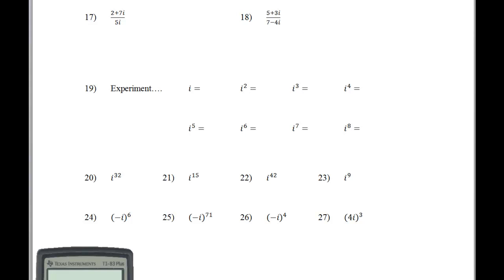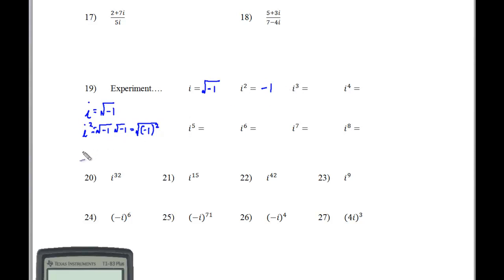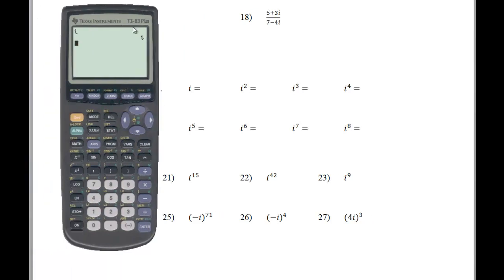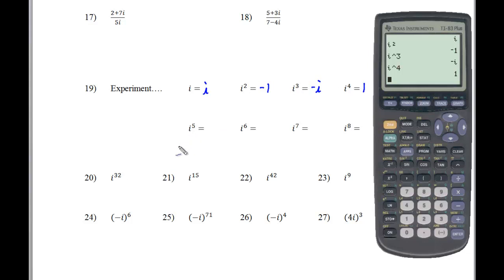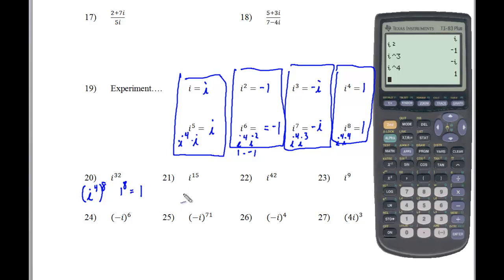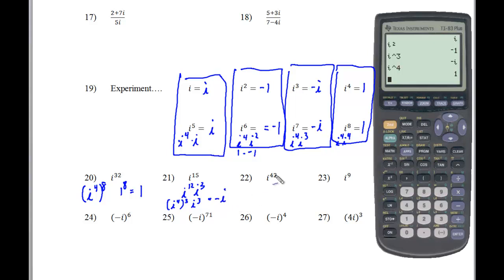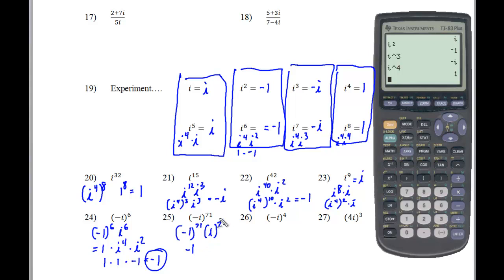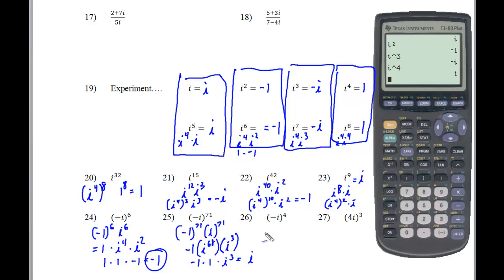KCC - Math 121 Chapter 7 Section 8 Part 3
Powers of the imaginary number i.